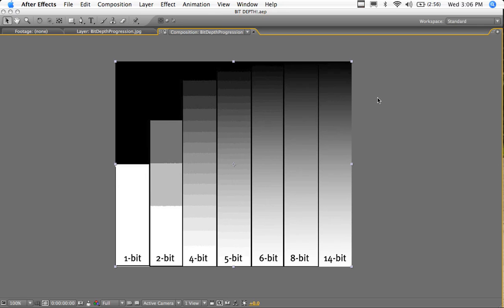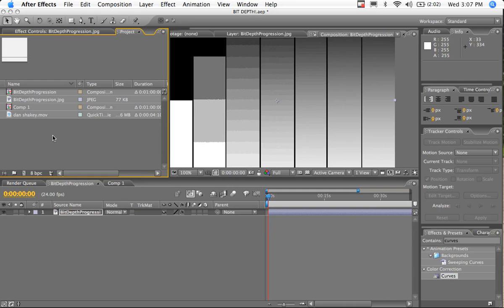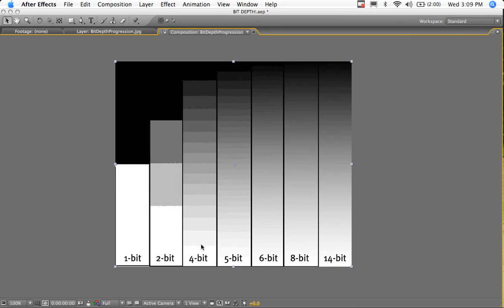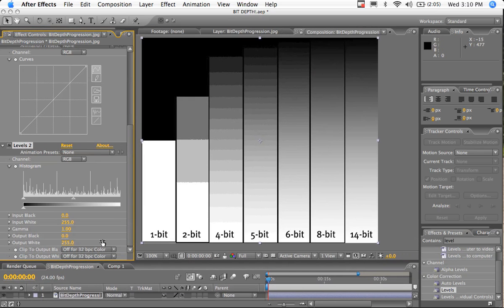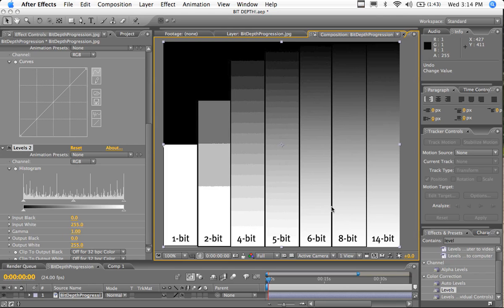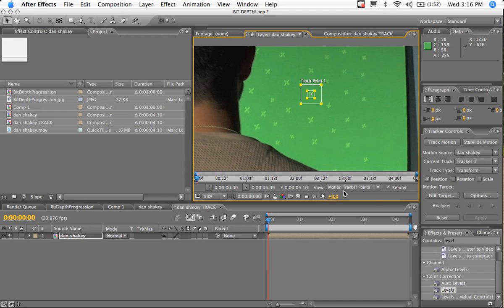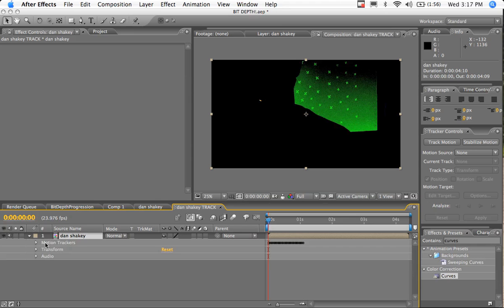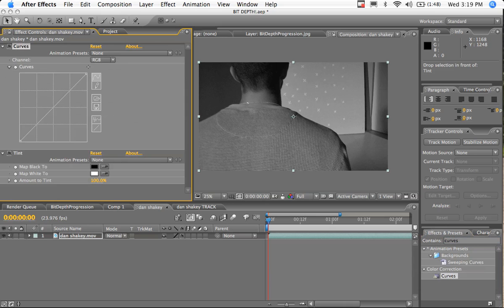Bit Depth Tutorial